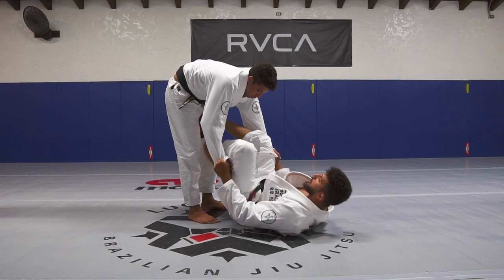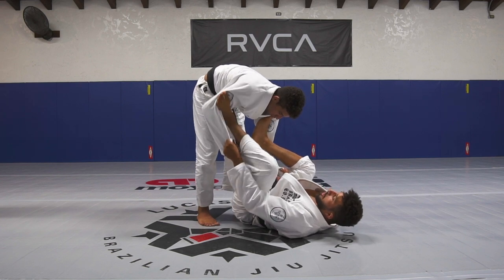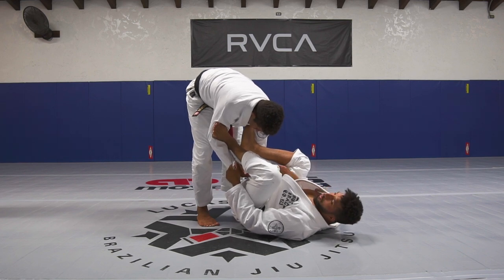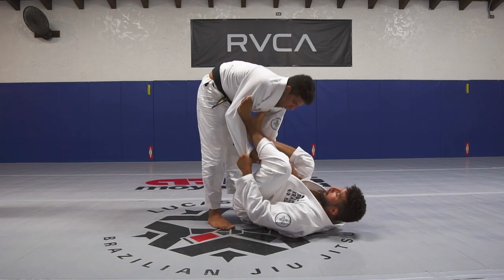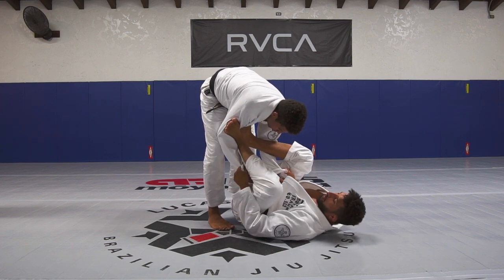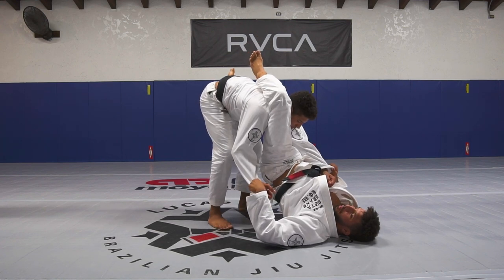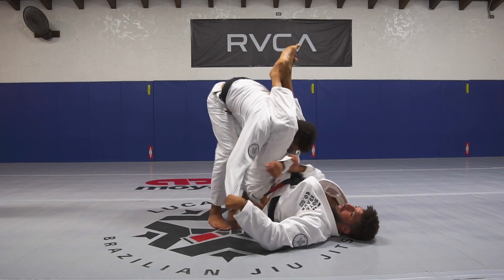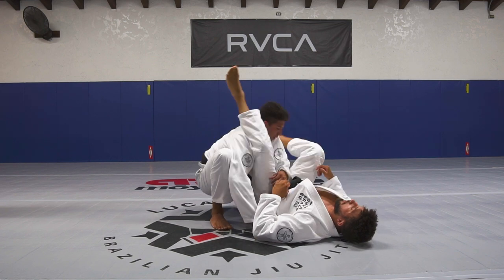BJJ TECH BY PROFESSOR MATHEUS LUNA P1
Moya Team Black Belt Professor Matheus Luna @matheuslunabjj Demonstrates the technique of the day